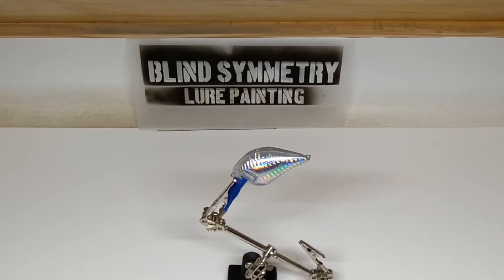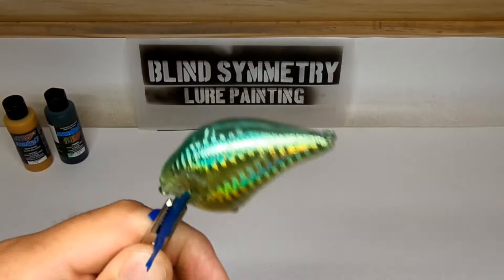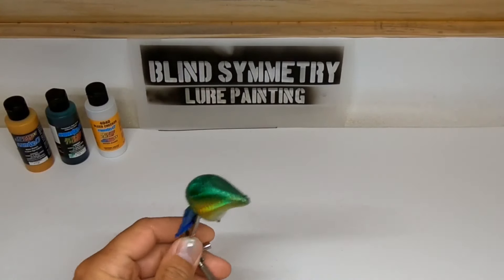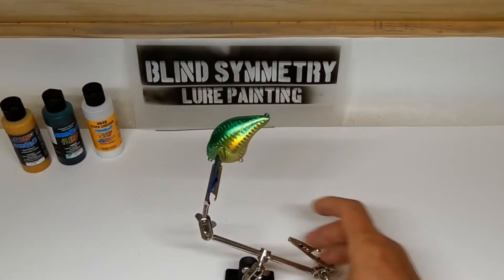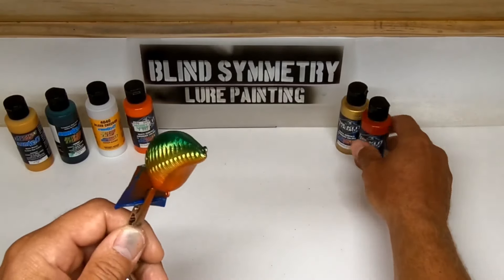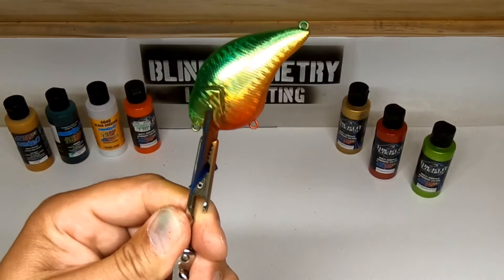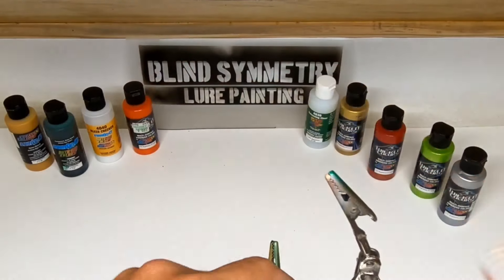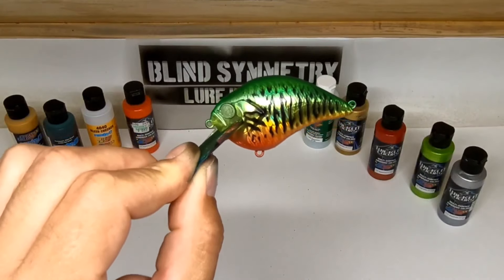Lure painting, FIRE TIGER, w/ createx candy 2.0 on a mega bass s-crank style, holographic lure blank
In this video I demonstrate how you can use createx candy 2.0 , createx wicked pearl colors, together to get a really clean, deep, metallic effect.

Thanks for checking out our channel, we appreciate you.